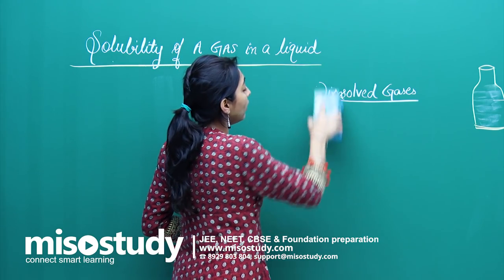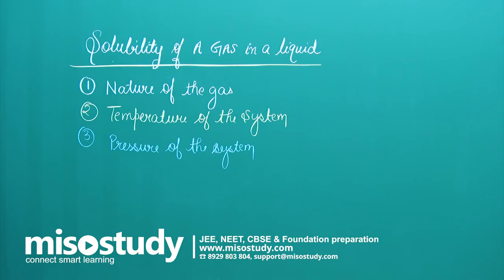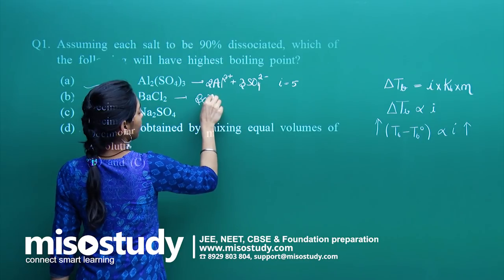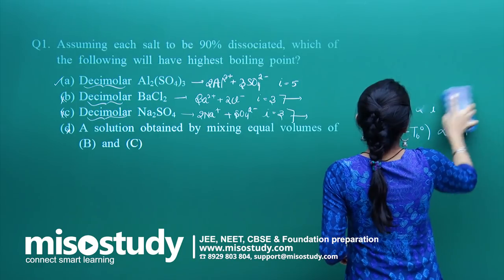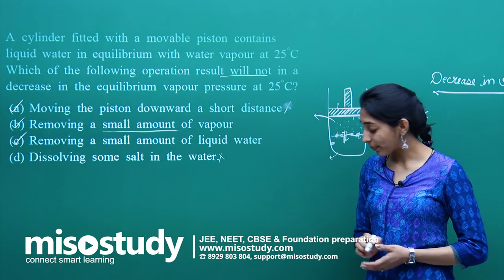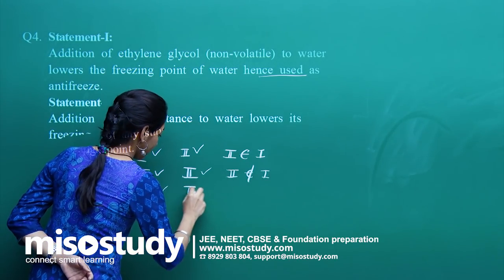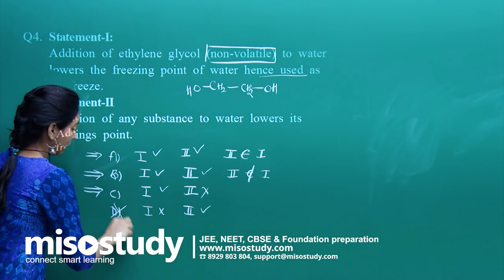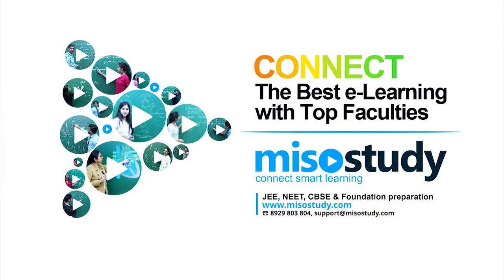Solution for JEE Advanced Chemistry in English by Misostudy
Watch Theory and Problem Solving of Solution for class 12th for JEE Chemistry. This video lecture cover questions and examples
on Solution. (This lecture is in English)

Crack JEE Chemistry Get Important theory and exam pattern question exercise for JEE Advanced preparation with Misostudy's expert faculties.

Get started for your JEE Preparation with Misostudy. Misostudy's courses will help students to boost for your JEE preparation to perform best in exams and achieve a good rank. Our courses are included:

1. 1,800+ HD Video Lectures designed by the expert faculty team
2. Theory & Problem Solving Lectures of full syllabus
3. Chapter-wise Exam Pattern Question Exercise
4. Chapter-wise PDF e-Books
5. 24X7 Doubt Clearing
6. Hard Disk Courses (No Internet required)
7. 24X7 Online Streaming Course
8. Lecture Download support for Android and iOS
9. Access anytime, anywhere using any device